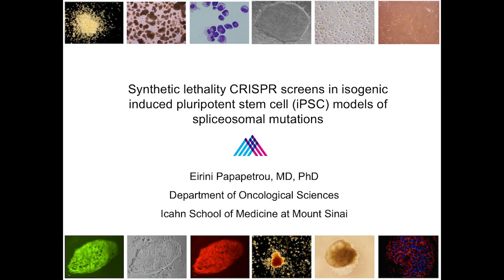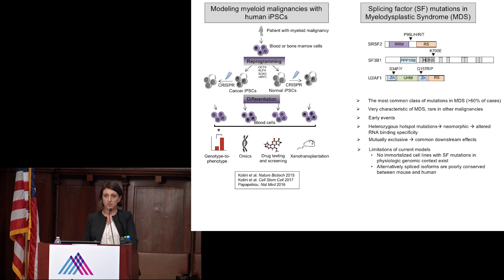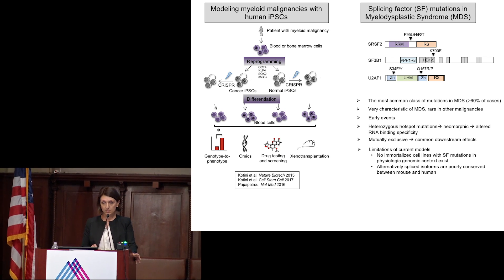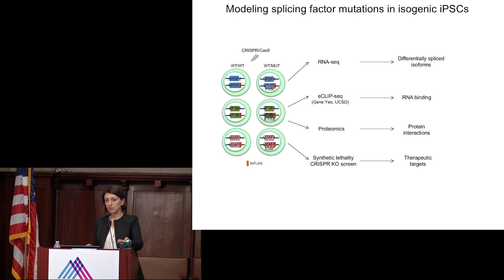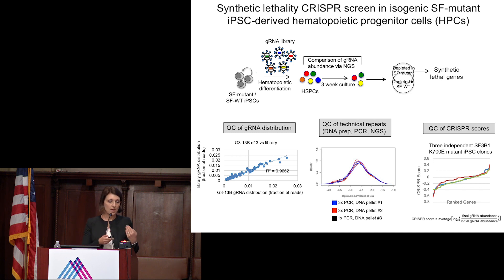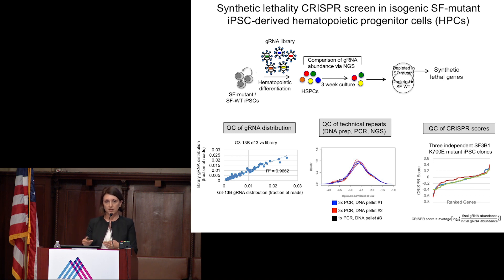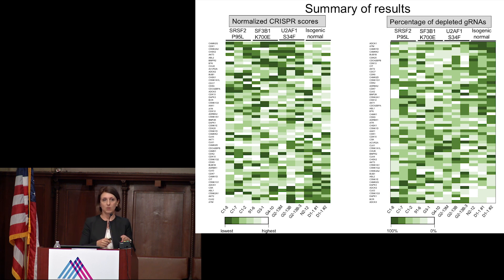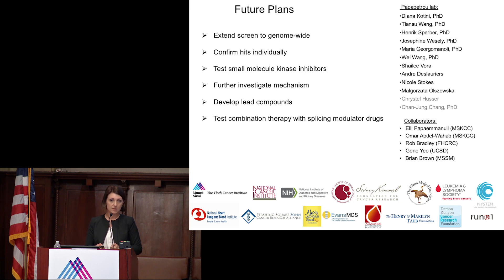Cancer Precision Medicine Retreat -- Session 5: Eirini Papapetrou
Eirni Papapetrou, MD, PhD; Associate Professor of Oncological Sciences and Medicine, Hematology and Medical Oncology presented on synthetic lethality for CRISPR screens in stem cell models of spliceosomal mutations.

The Tisch Cancer Institute, Icahn Institute for Genomics and Multiscale Biology, and Department of Genetics and Genomic Sciences hosted the first ever Cancer Precision Medicine Retreat on May 25, 2018 at the New York Academy of Medicine.